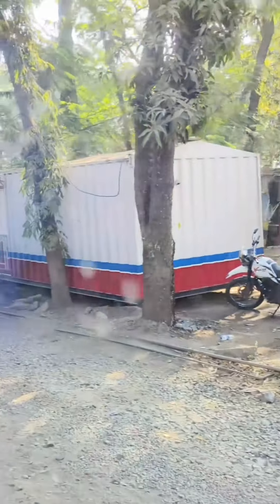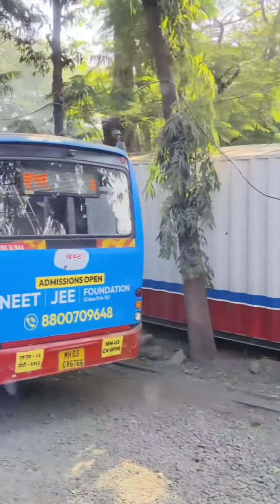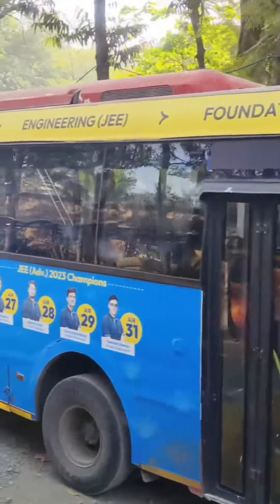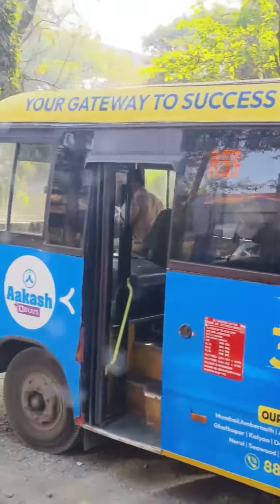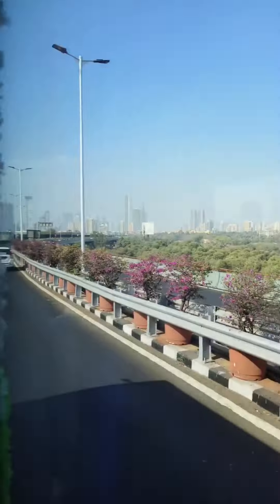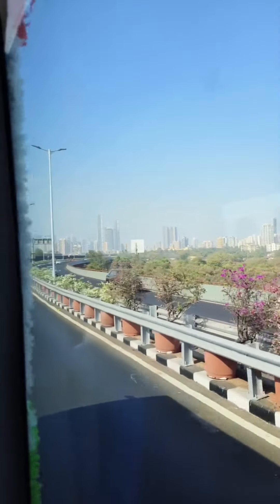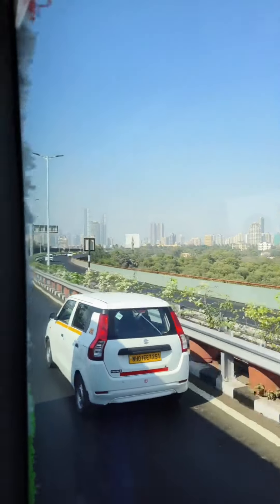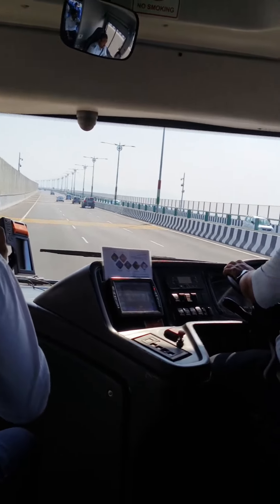mumbai ✓ Best Chalo premium Electric Bus Mini Vlog 📸